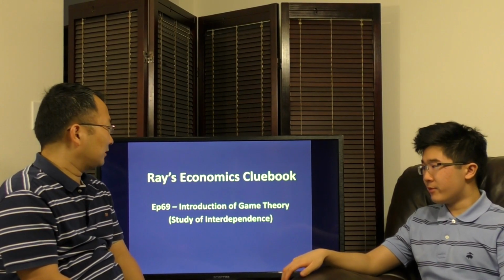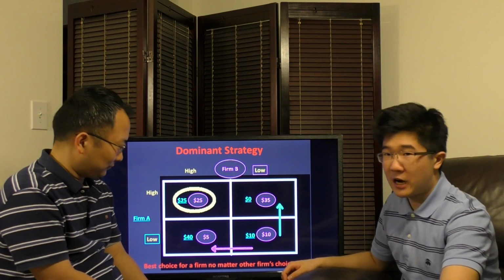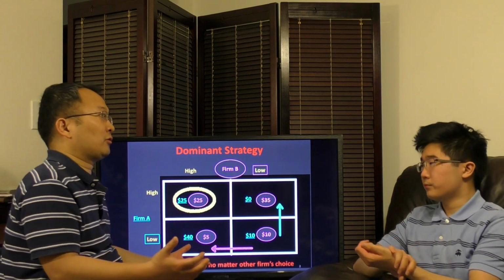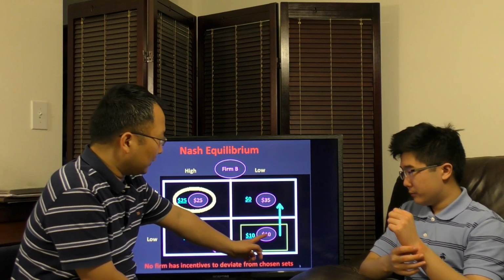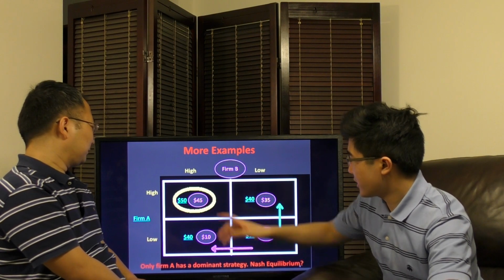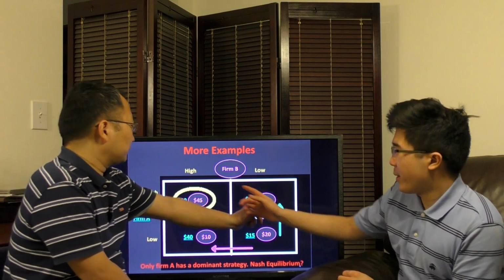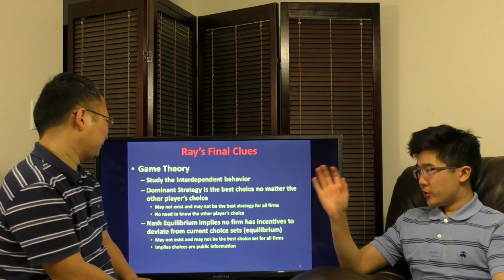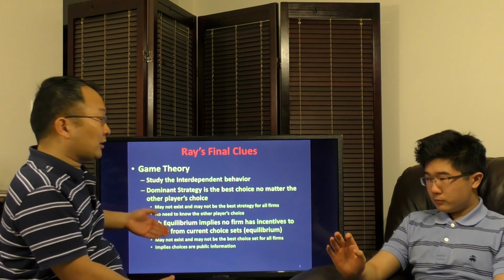AP Econ - Ep69 Game Theory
We discussed interdependent behavior for firm's decision-making, the core part of game theory. For instance, we explained the dominant strategy and Nash equilibrium.